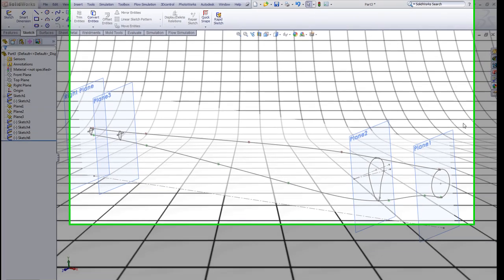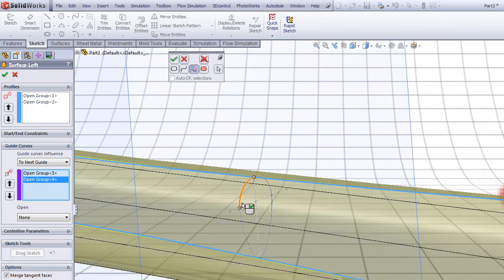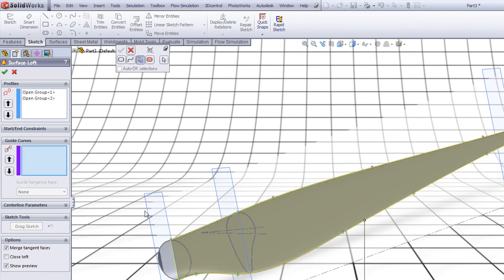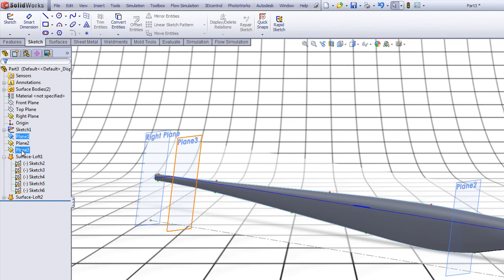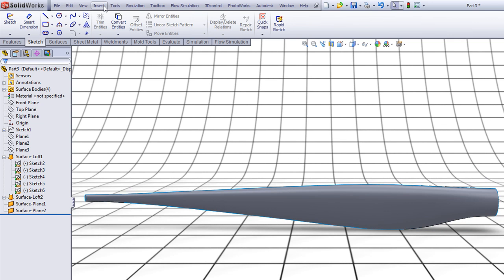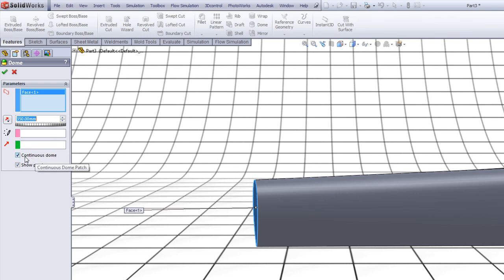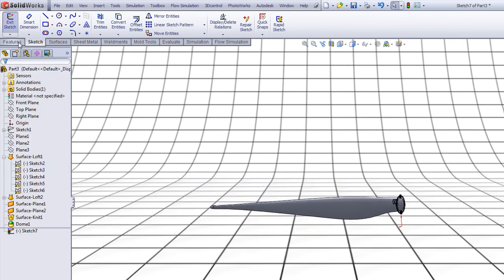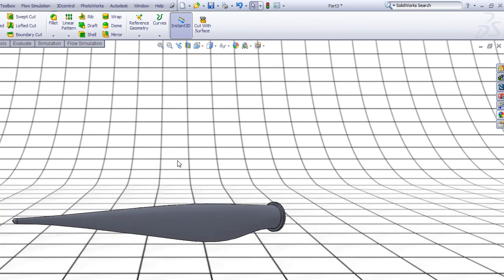SW Tutorial: ''Surface modeling''. Modeling a blade for a wind turbine (part 2 of 2)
In this tutorial, I will show how to model an aerodynamic blade for a wind turbine, primarily using surface techniques, and other features in SolidWorks CAD.
I hope you will find this tutorial useful.